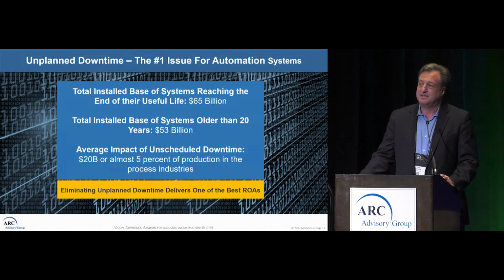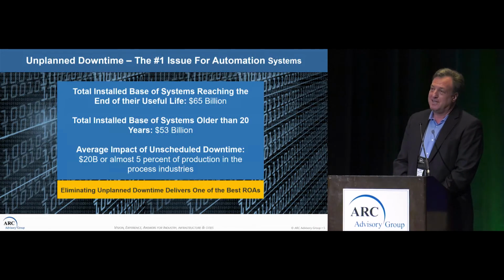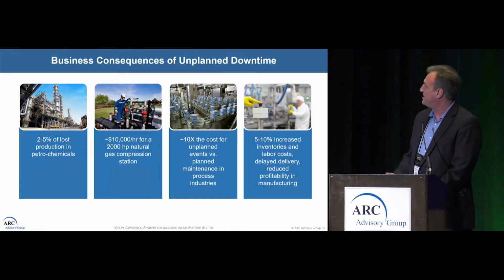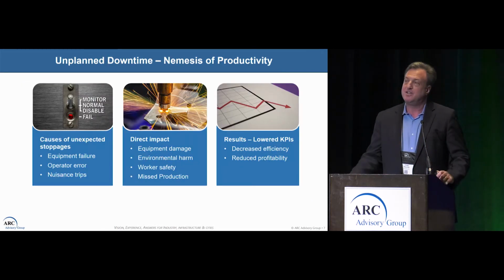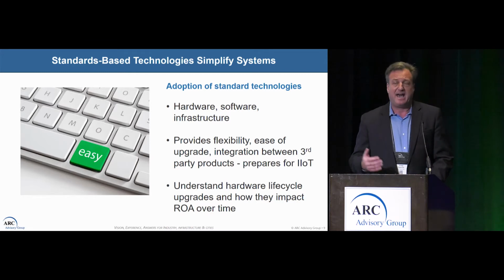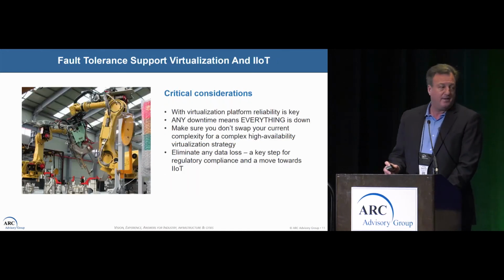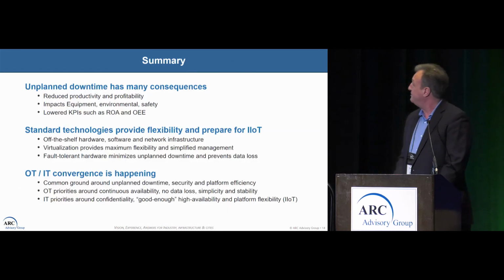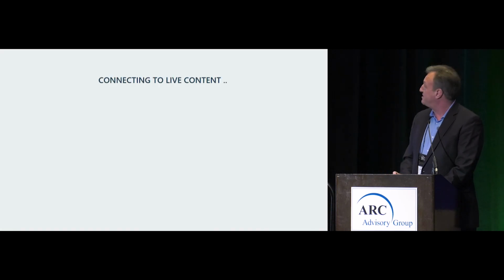Strategies to Reduce Downtime and Increase Plant KPIs - Craig Resnick, ARC Advisory Group